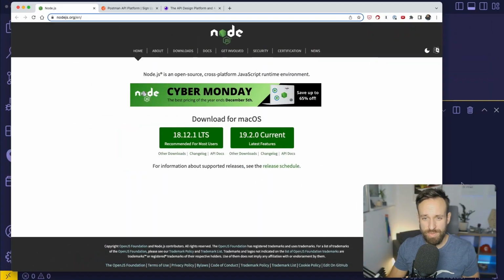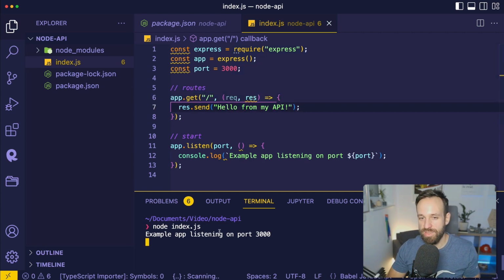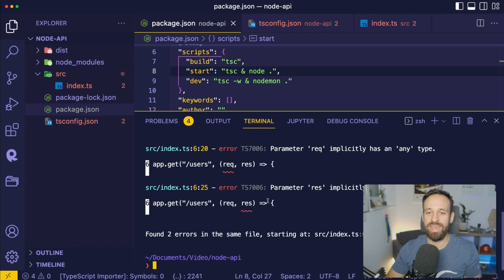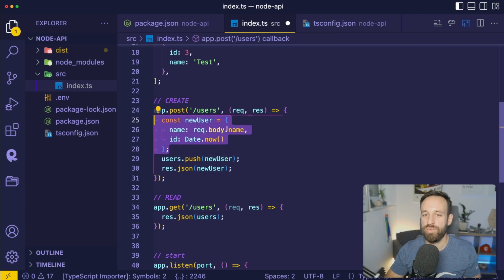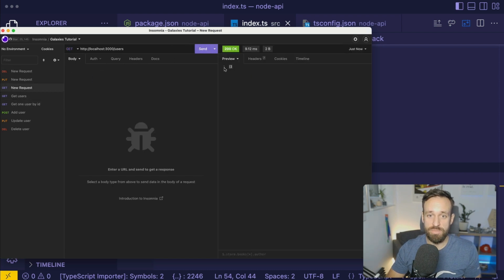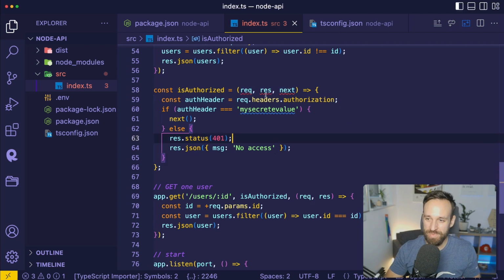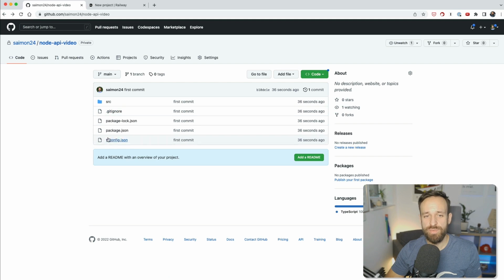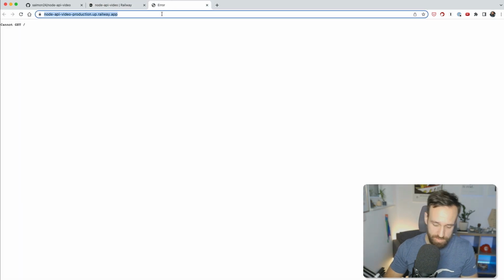Build Your Own API Using NodeJS and ExpressJS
In this video, I will show you how to build your own API using NodeJS and the ExpressJS framework.

By following this step-by-step guide, you'll be able to create a working NodeJS API in no time at all! This API will make your life as a developer that much easier!

00:00 Intro
00:10 Breakdown
01:36 Install Node & Tools
03:53 Starting a Node project
04:58 Create an Express app
09:02 Adding Typescript
12:48 Using an environment
14:52 Implement CRUD functions
24:18 Using Middleware
27:33 Deploying our API
37:53 Outro